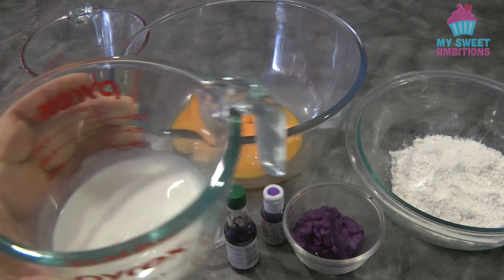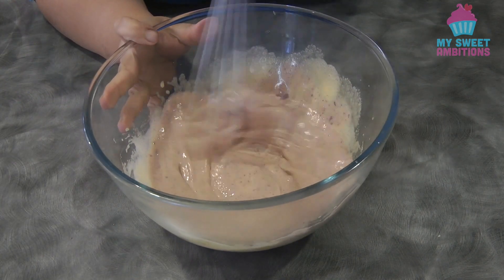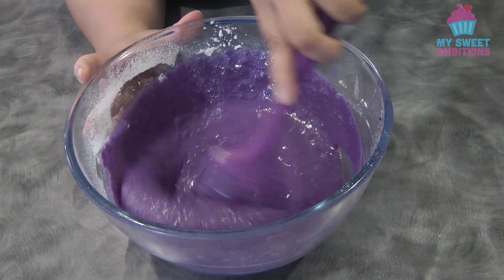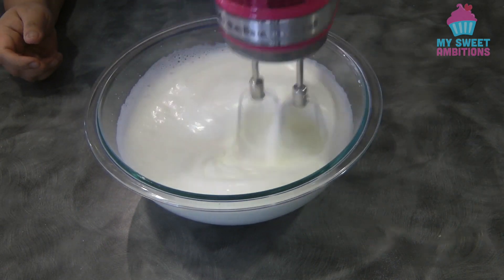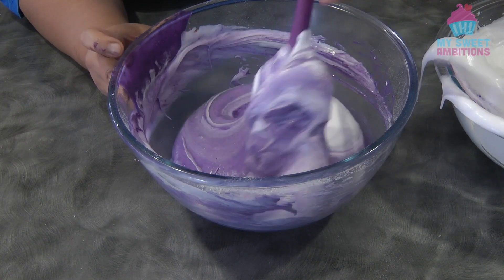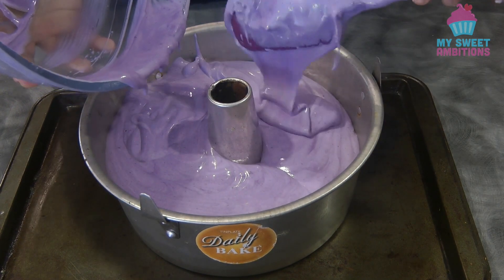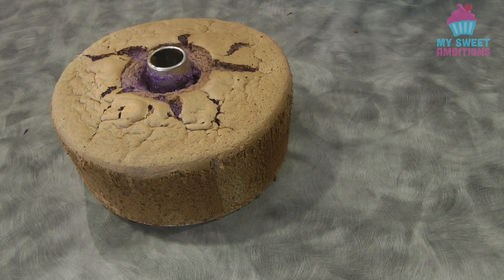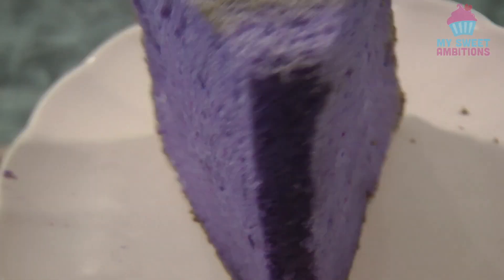Ube Chiffon Cake - mysweetambitions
Hi guys If you want to make your own ube halaya out of de hydrated ube pls watch this
 For the Ingredients
150 g cake flour
1/2 cup sugar
1/4 tsp salt
100 ml  fresh milk
100 ml vegetable oil
8 eggyolks
2 tsp ube flavouring
2 1/2 tbsp ube halaya
optional purple food colouring

8 egg white
1/2 tsp cream of tartar
1/2 cup sugar